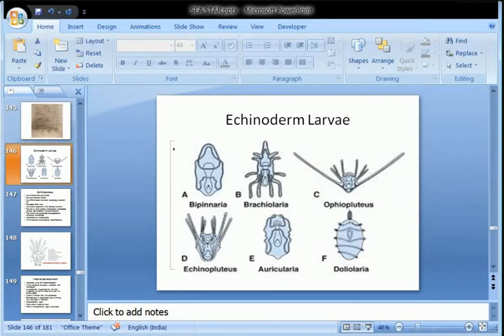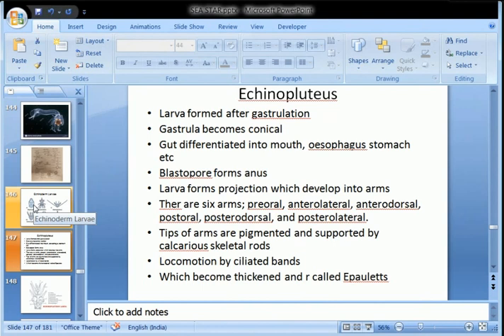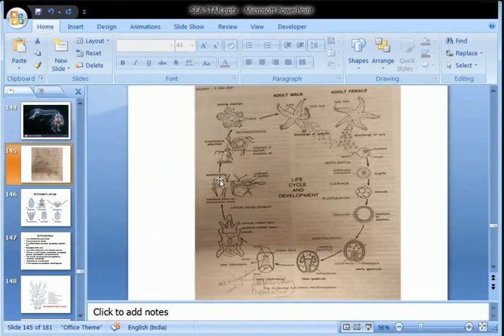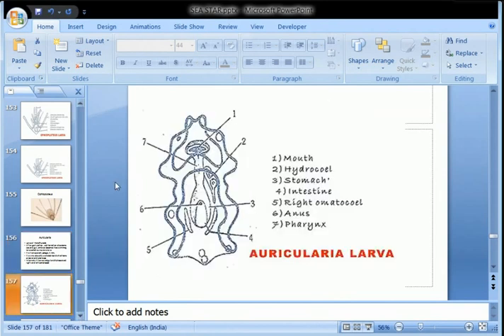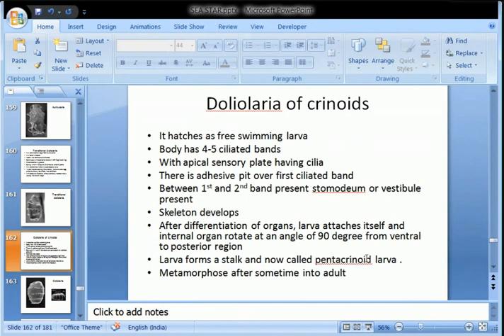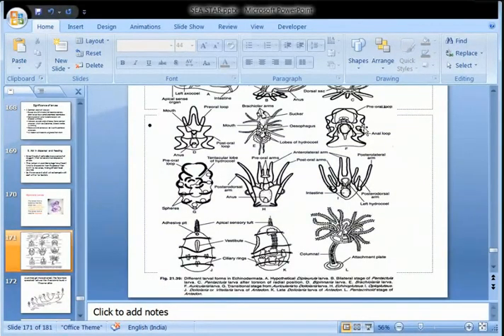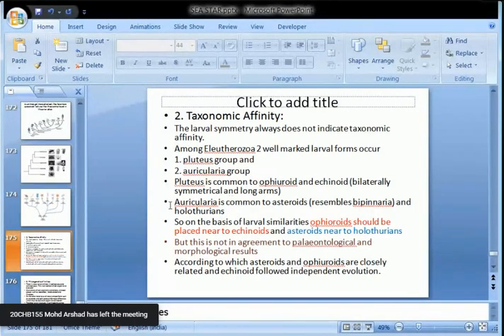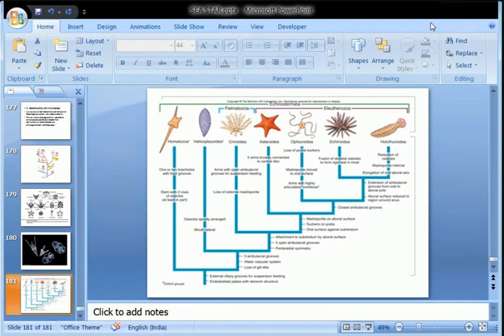echinodermata animal kingdom 1st semester